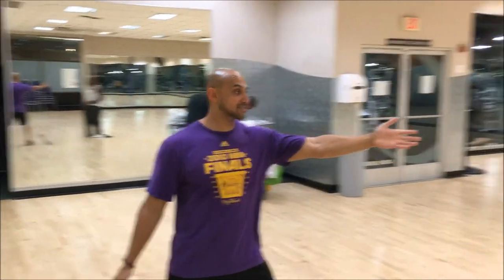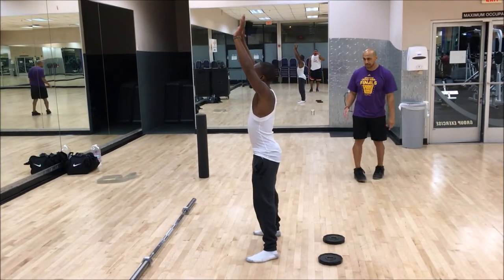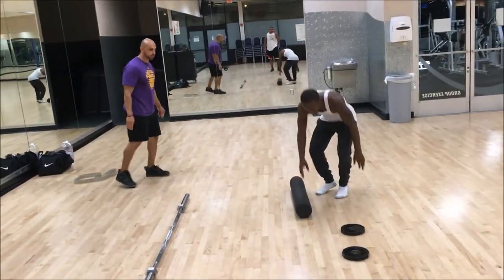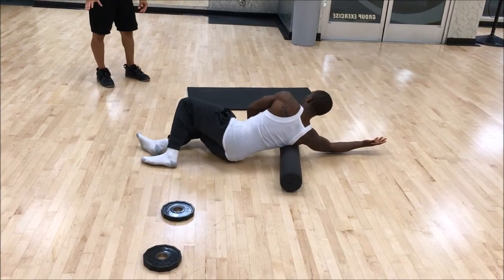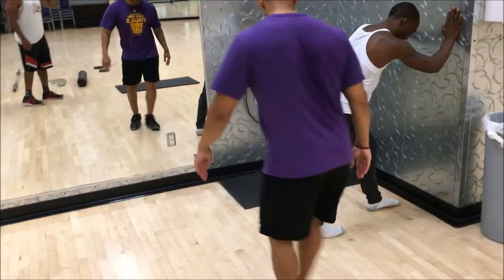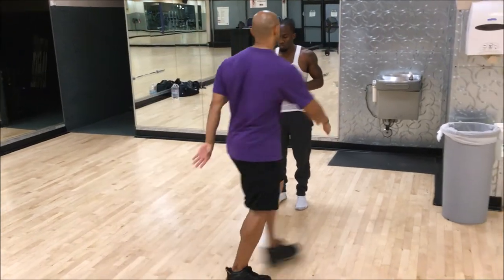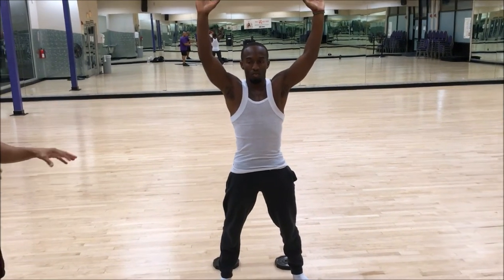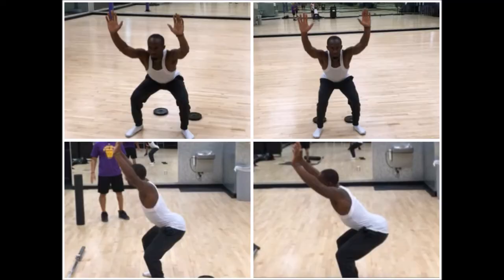Breaking down the Squat Ep. 1